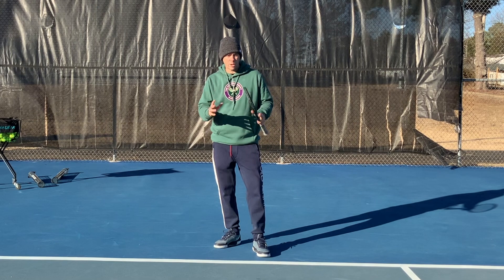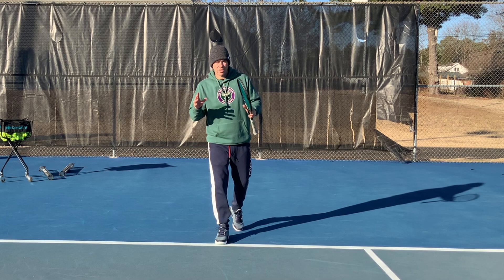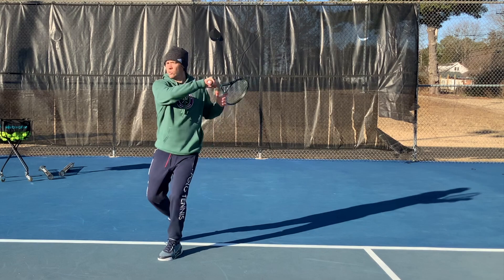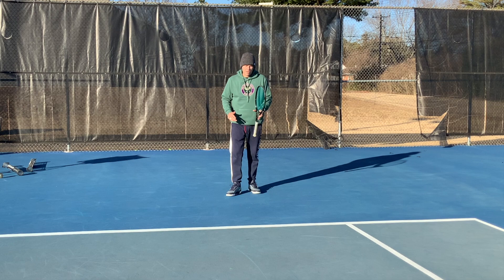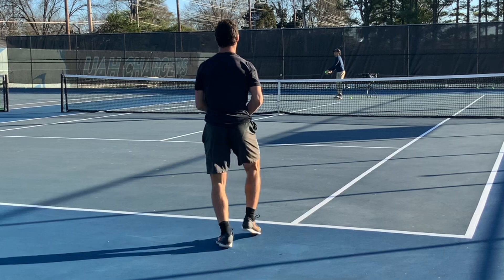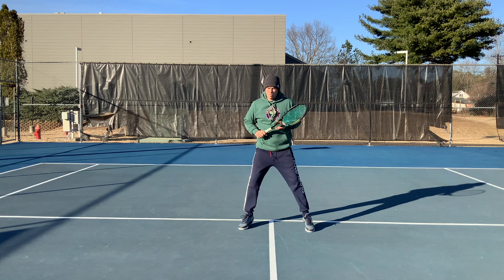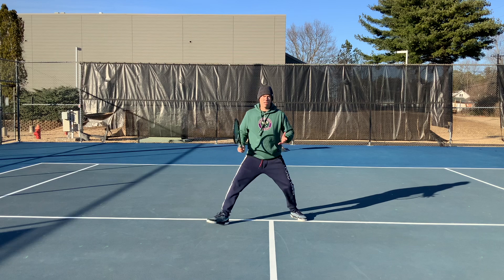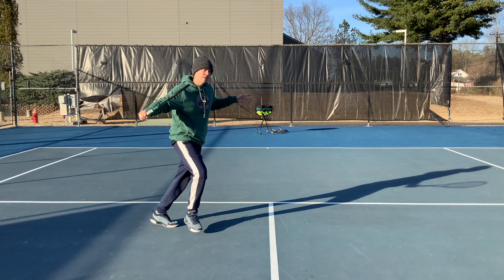Crush Your Return Of Serve With These Simple Steps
These footwork patterns will allow you to position yourself and make the appropriate adjustments as you move and strike the ball. Nitzan Ricklis demonstrates perfect footwork, timing, and technique as he hits returns in our latest training session.